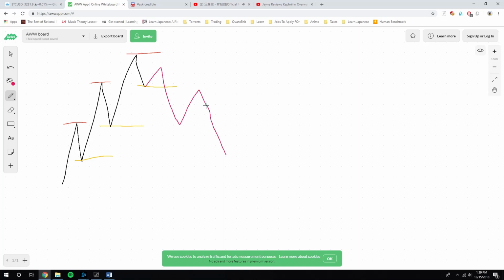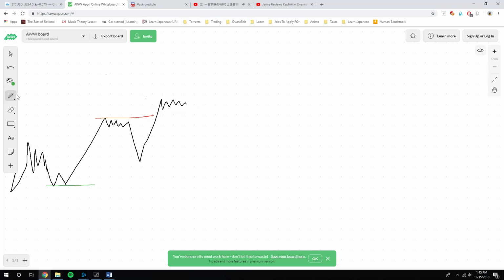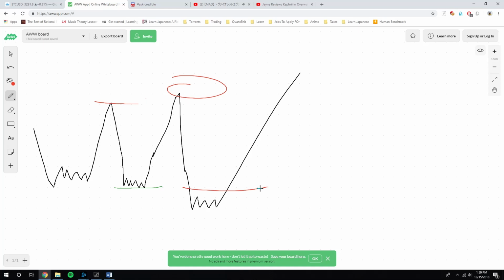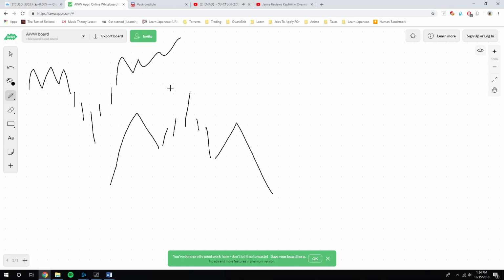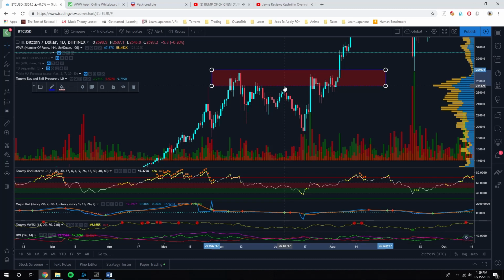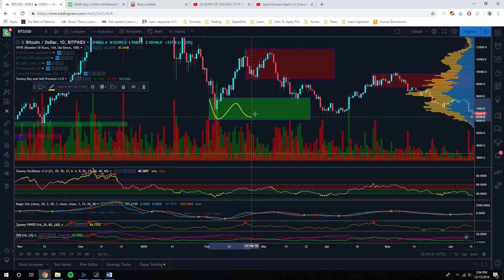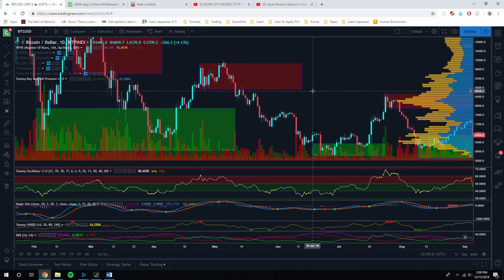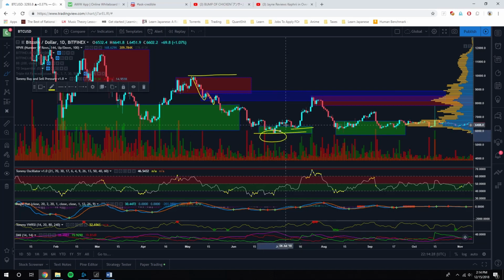How to find and trade Orderblock Support and Resistance levels (CG Method)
Sorry for such a long video. I pretty much tried to explain a 100 page concept in one video. I went through a lot of examples to try to drill the method into your guys head, but I feel like I did miss some important key factors, however I think I covered the very main points. Note that this method of discovering orderblocks was developed by myself and this is my method of trading orderblocks, so any other methods of discovering orderblocks that you read elsewhere will be slightly different than this. There is a lot of minor details on orderblocks that I know I didn't cover since it is difficult to cover an entire book of concepts in one video, but I think this is a very good introduction to the advance concept.

This upload is a RAW video, leave recommendations below for video editors for screen recorders. I was using GeForce Experience to record this because I wanted to record in 1080p as requested by many people.